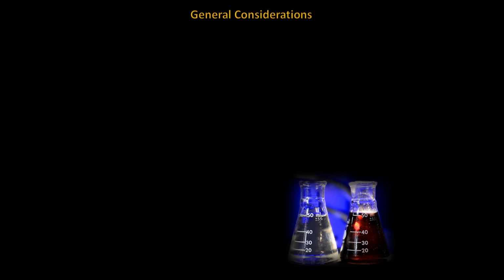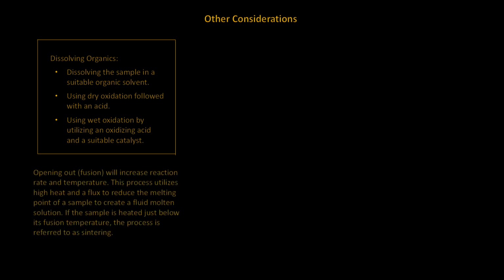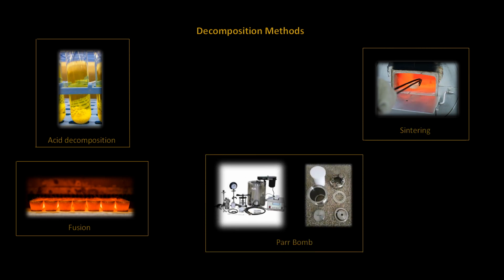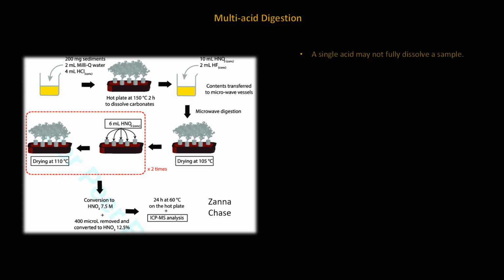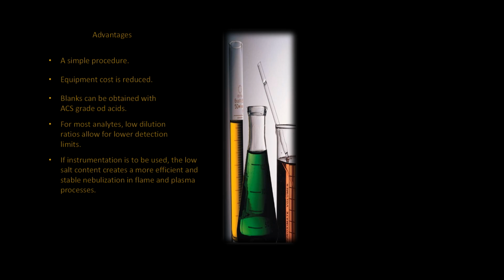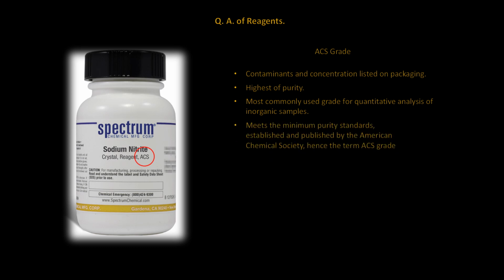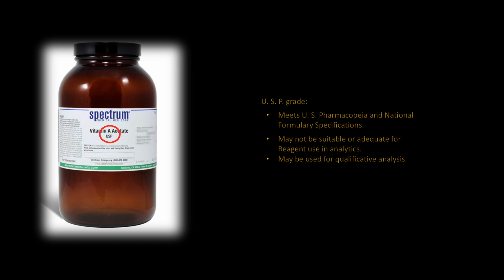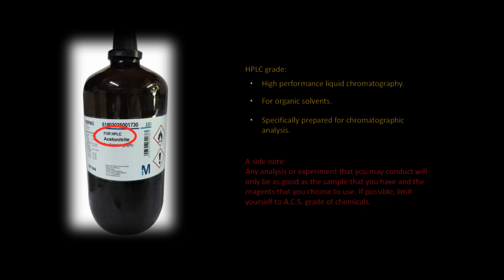Classical Assay For Small Scale Miners, Prospectors, and hobbyists, Part 8: Sample Dissolution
In this presentation, I focus on sample decomposition. There are some important considerations on how this can be achieved. I have tried to present the subject material so that anyone without a chemistry background will be able to understand the subject matter.